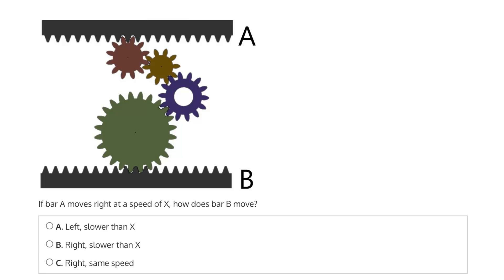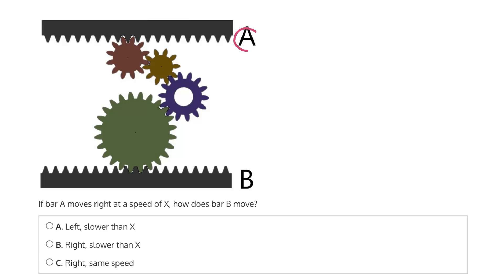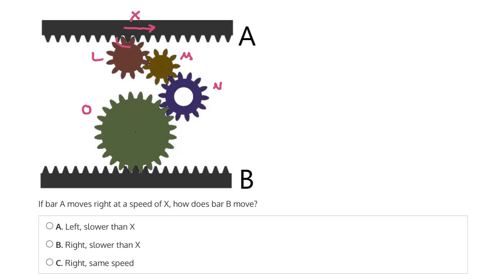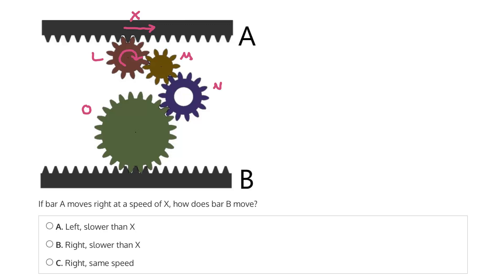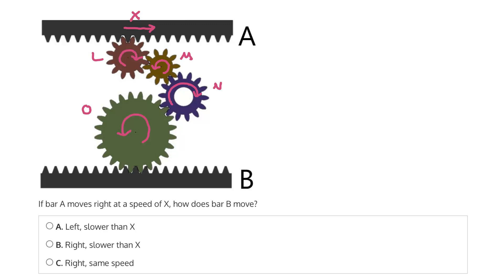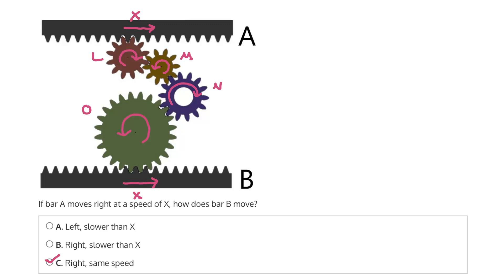Mechanical Aptitude Question 106 Video Solution